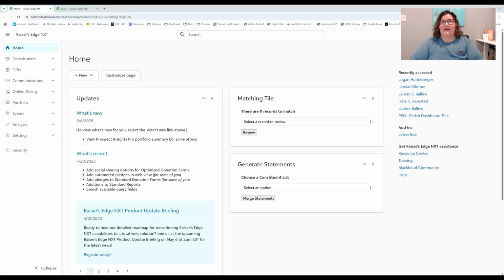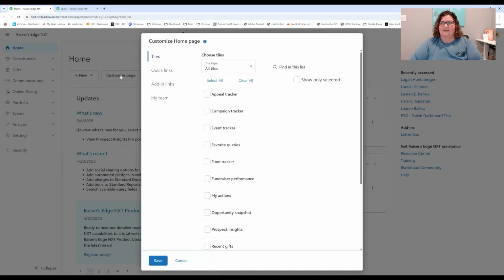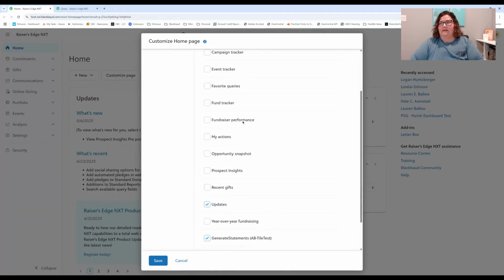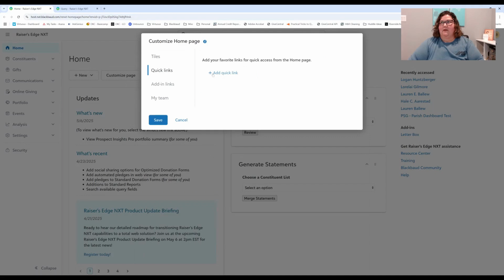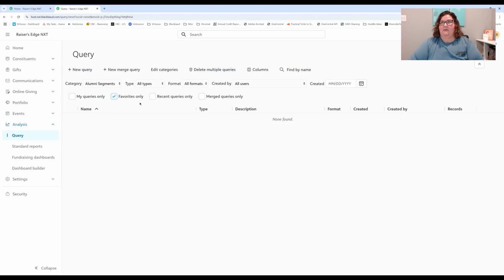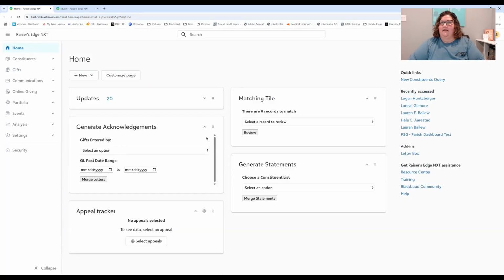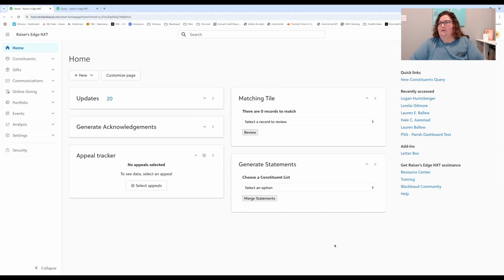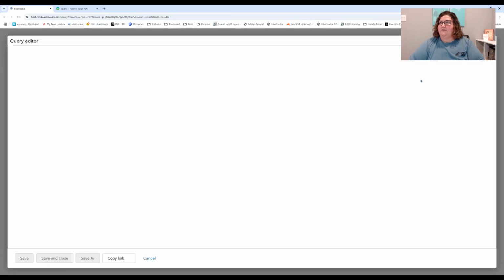How to customize your Raiser's Edge NXT Homepage - a quick & easy tutorial!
Want to tailor your Raiser's Edge NXT homepage to your workflow?

Lauren from Prenger Solutions Group shows you how easy it is to add widgets, quick links, and custom queries directly to your Raiser's Edge homepage. Streamline your day-to-day activities and quickly access reports, queries, or even external links like Gmail and maps.

Get your RE NXT homepage working exactly how you need it!